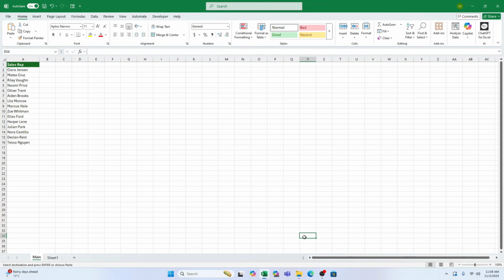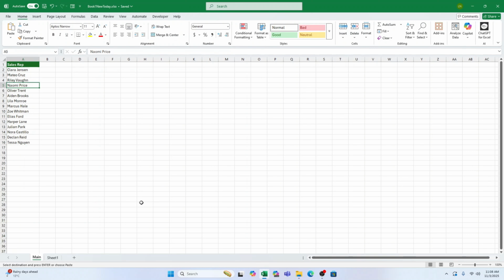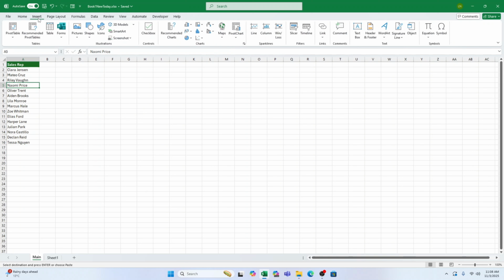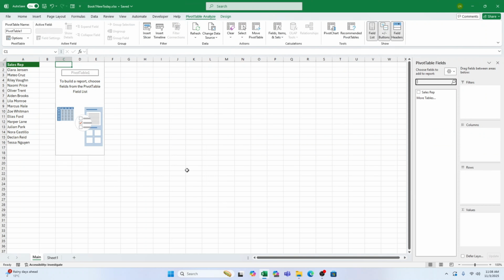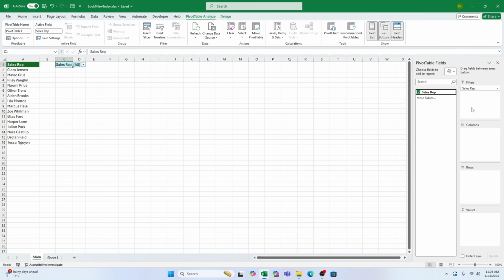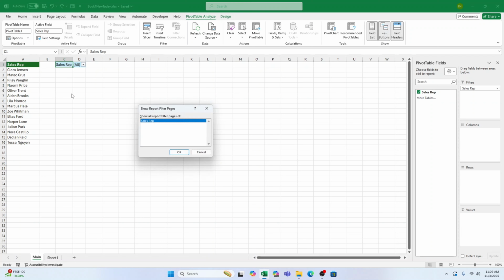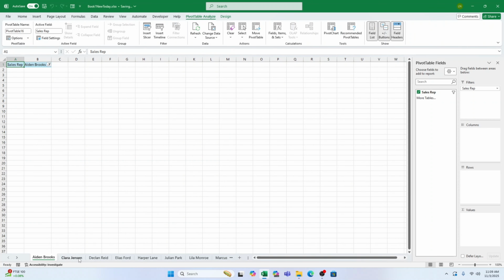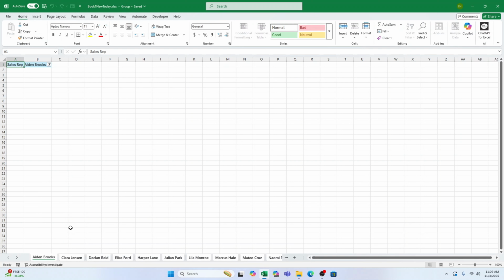Quickly Create Worksheets from a List in Excel | Create Multiple Tabs Automatically Based on a List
In this video tutorial, we’re going to go through How to Quickly Create Worksheets from a List in Excel.

⏱️TimeStamps⏱️

0:00 What we will learn in Excel
0:11 Quickly Create Worksheets from a List in Excel